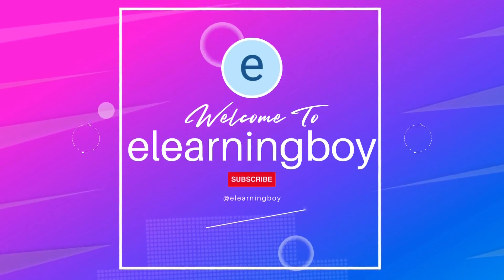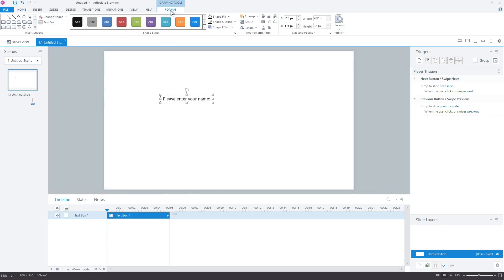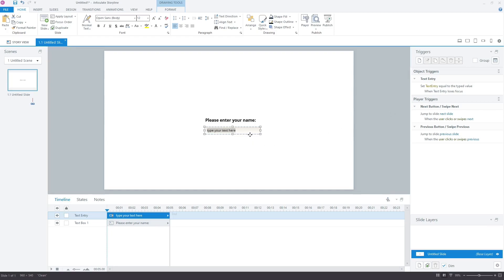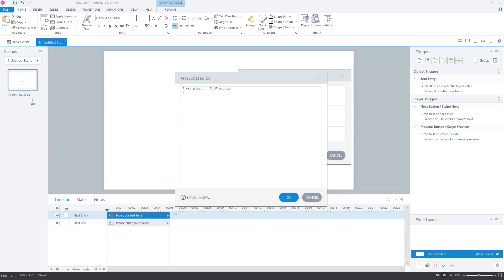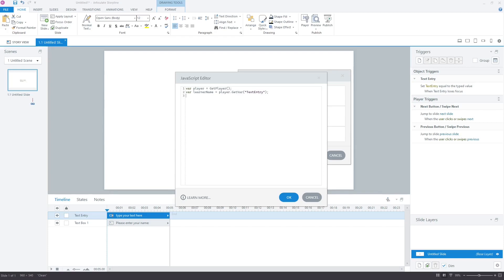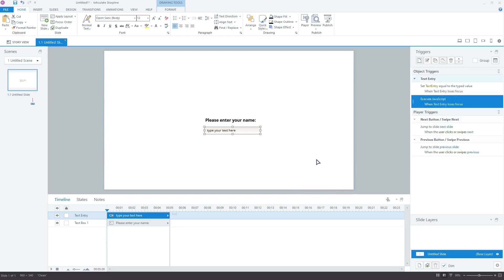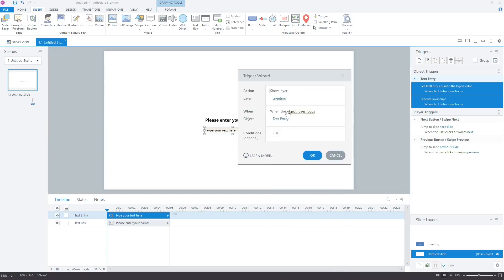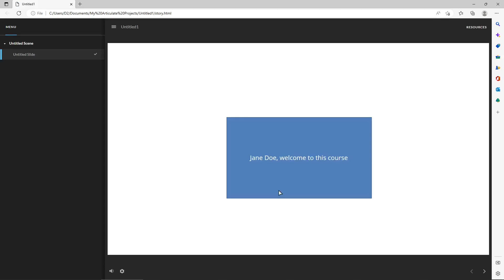How to use JavaScript code in Articulate Storyline 360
In this video, you will learn how to use JavaScript code in Articulate Storyline 360. We will do three things. At first, we will ask the learner to enter their name. And then, using JavaScript, we will add a greeting to the name of the learner. In the end, we will display the greeting on the screen.